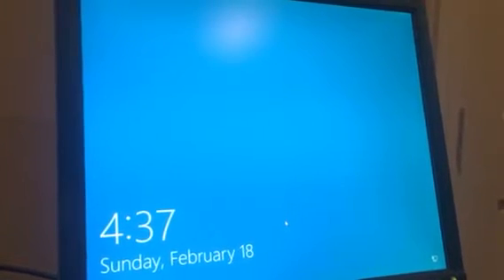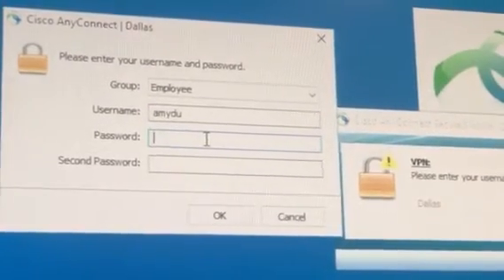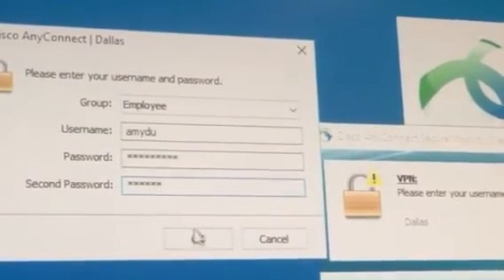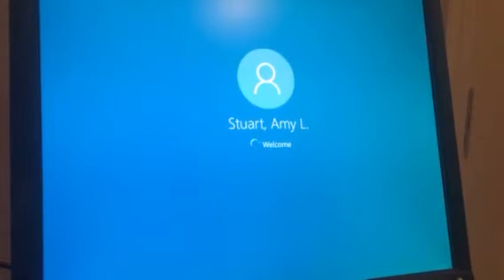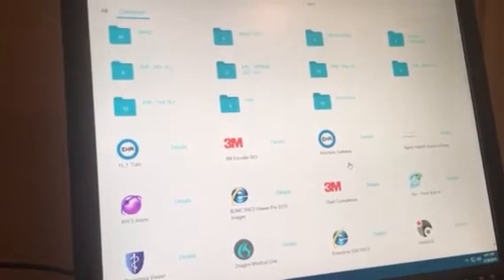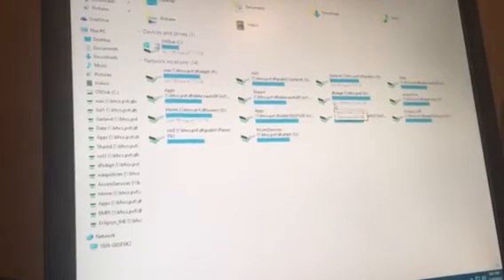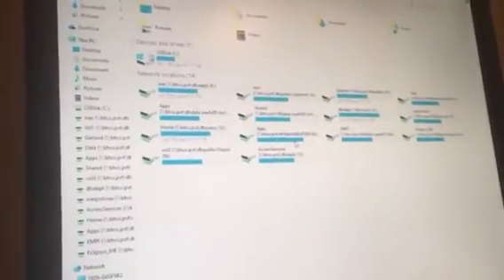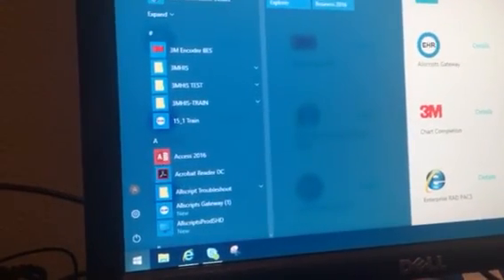Remote logon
Instructions